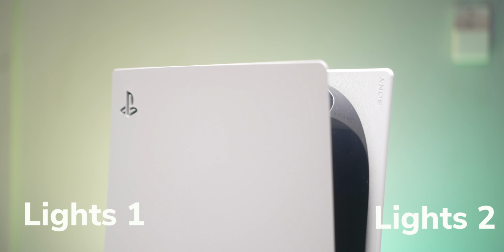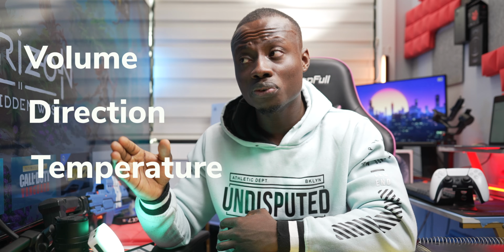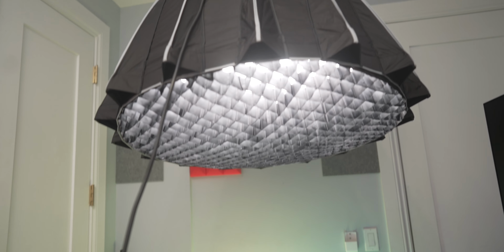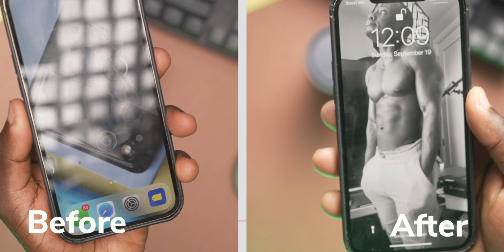How to make better B-roll with any camera!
A lot of times, it's easy to think you need to upgrade your camera to get a good shot, but sometimes just a light upgrade and the use of the right lighting technique make a huge difference. In this video, I will show you how changing my lighting improved my b-roll quality